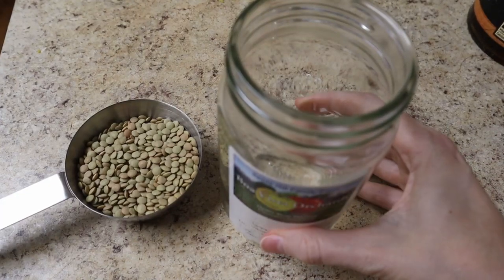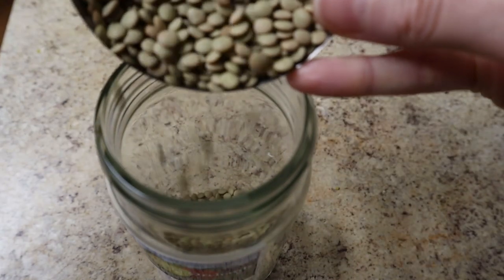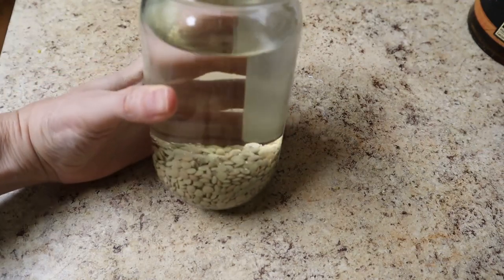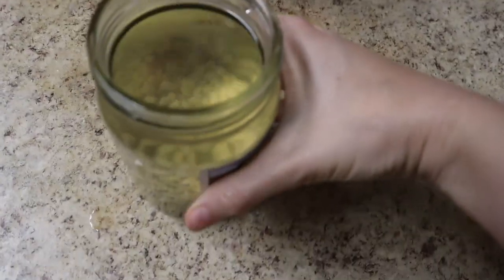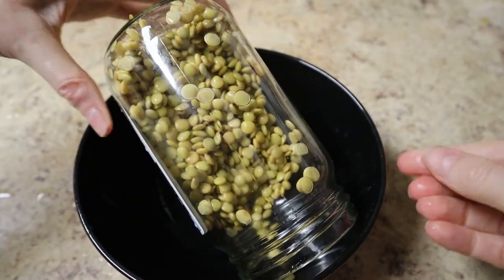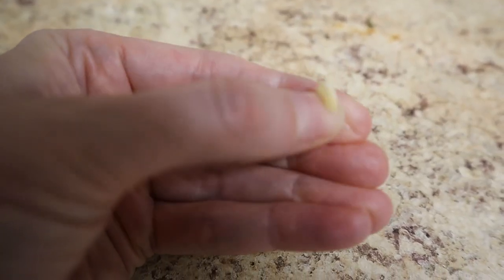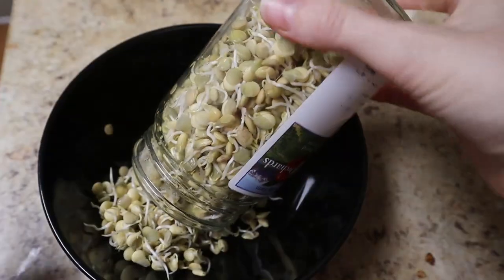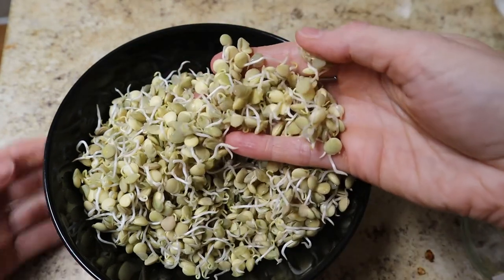How to Sprout Lentils: A Fresh Vegetable From Your Pantry?!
This is part of my "How to stock a pantry for $10 per week" series.